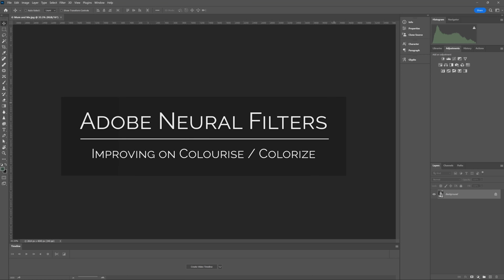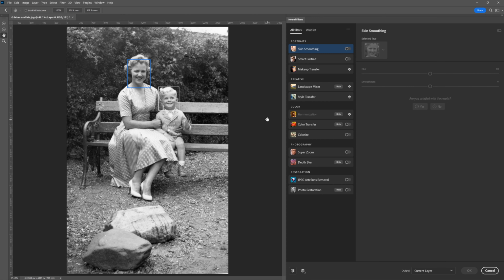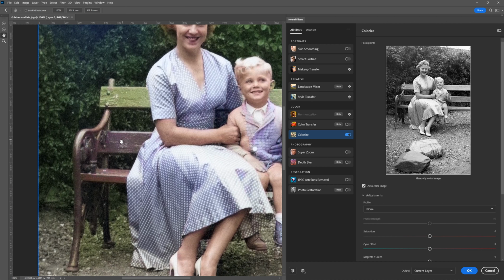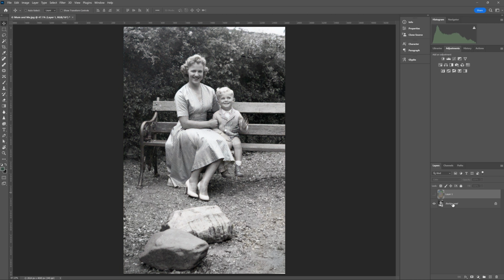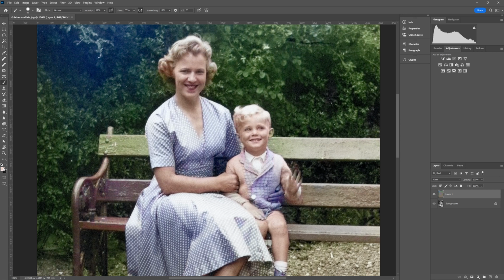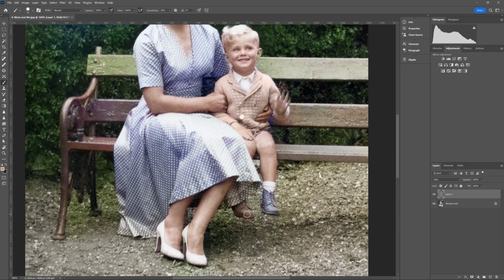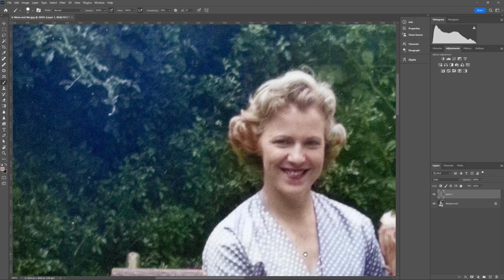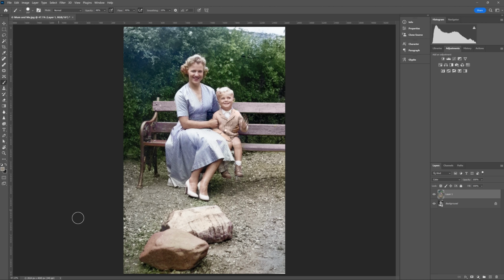Neural Filters - How to Make Colorize Work Better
Adobe's Colorize (or Colourise) provedes a good starting point for coloring a black and white image, but it doesn't get everything right.

This video shows how you can simply make a 100% improvement and get prefect results with minimum effort. You will also learn some useful Photoshop techniques along the way.